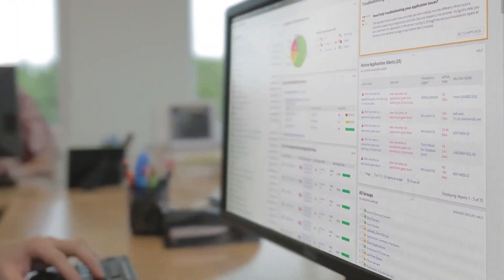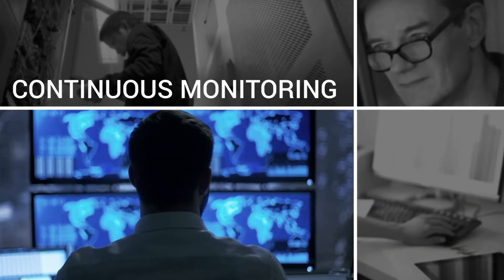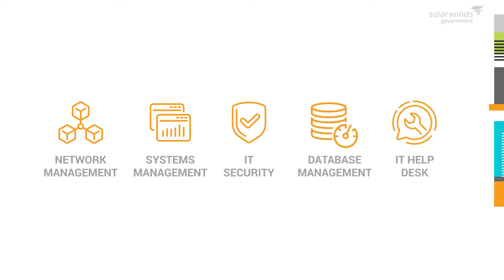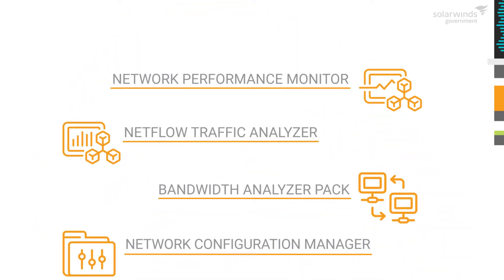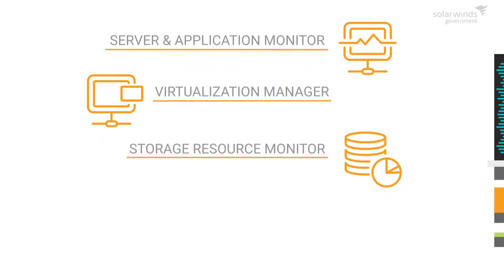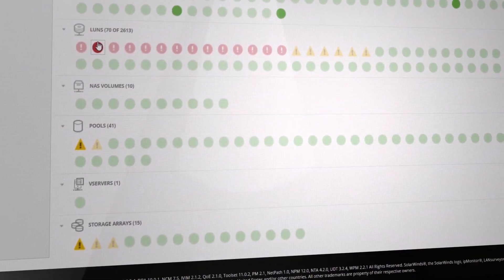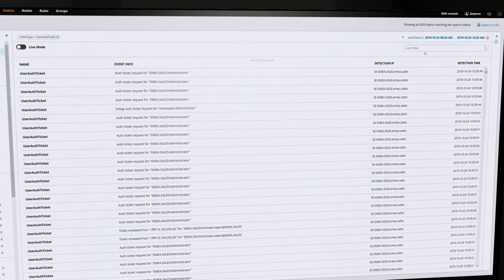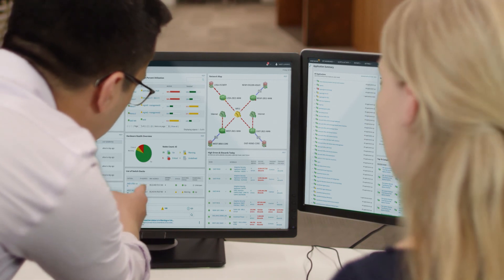SolarWinds IT Management and Monitoring for Government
Each of our products are designed to solve the problems IT professionals face every day. With a continuously expanding portfolio that scales to meet your needs, SolarWinds is revolutionizing the way federal IT manages their operations with our simple, powerful, and secure IT management software. SolarWinds supports every branch of the DoD, nearly every civilian and intelligence agency in the United States, and a majority of National Health Trusts in England and European Union institutions. Our products are easy to download, install, evaluate, and buy, while delivering the power to address your IT management problems. SolarWinds helps eliminate the complexity found in most IT operations management processes, including network management, system management, security information and event management, and database management. No matter what your federal IT challenge is, we have a product that can quickly deliver results, whether it is continuous monitoring, cybersecurity, network operations, compliance, data center consolidation, or scaling for the enterprise.